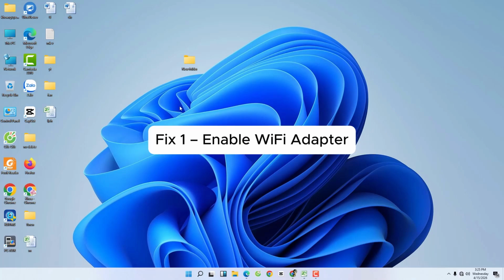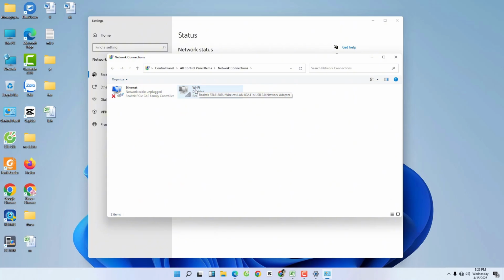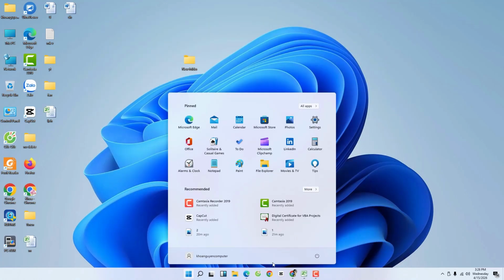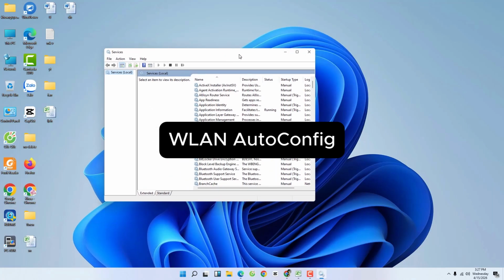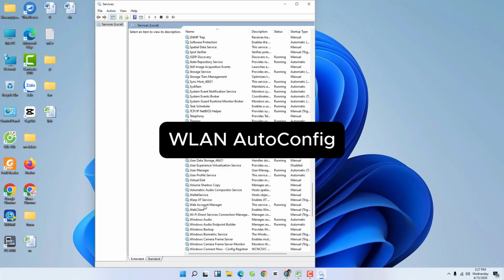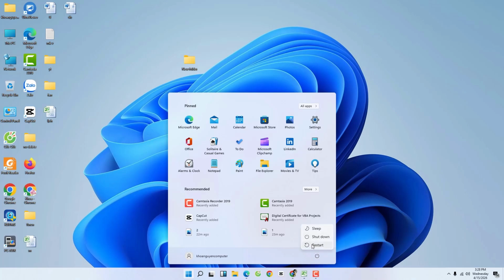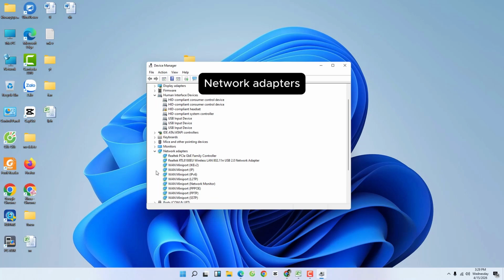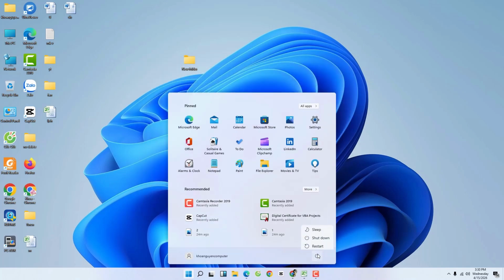WiFi Not Showing In Windows 11 Fix (3 Easy Solutions)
WiFi not showing in Windows 11? Can't connect to WiFi or the WiFi icon is missing?

In this video I will show you 3 easy ways to fix WiFi not showing in Windows 11.

This tutorial helps fix problems like:
- WiFi icon missing in Windows 11
- WiFi adapter not showing
- Windows 11 can't connect to WiFi
- WiFi not working on Windows 11
- No WiFi networks found

Follow these simple steps to restore your WiFi connection quickly.